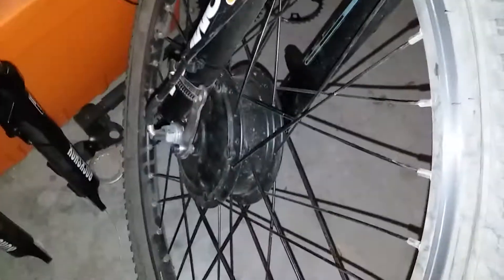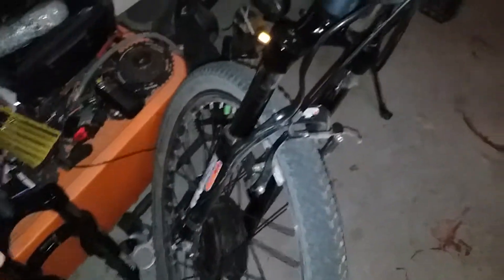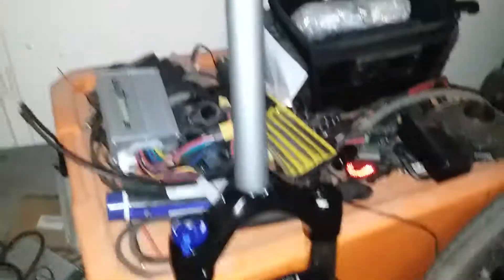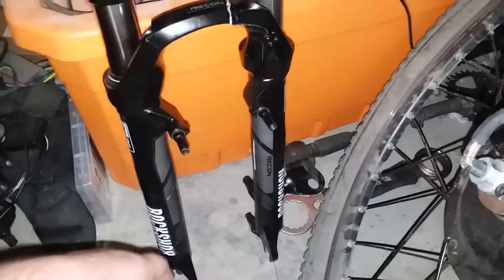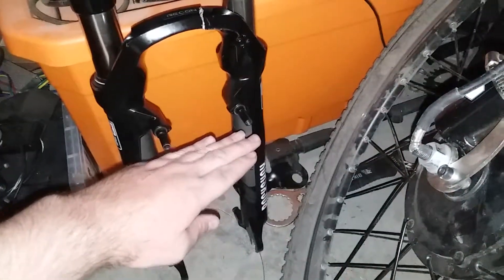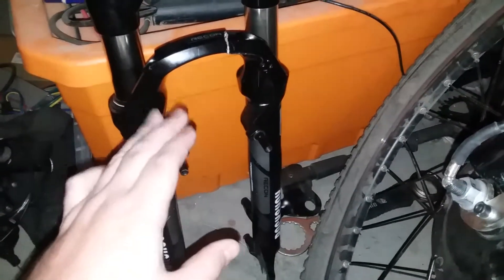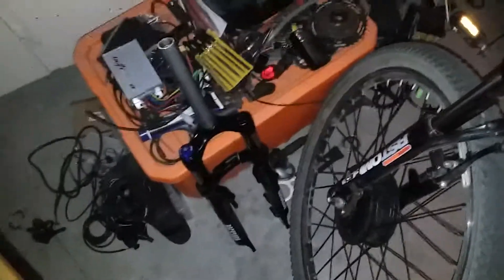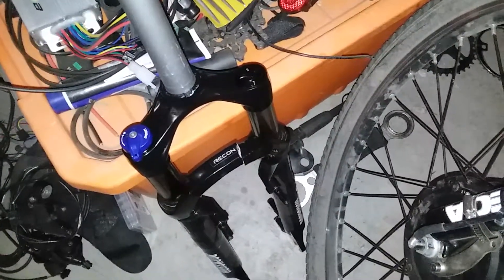Hypers New Shocks. RST Omega TNL 26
Got some nice Coil springed RST Suspension forks to replace my broken crowned Rockshox Silver TK Recon Solo Air's. Which surprising have a similar kinda of built to them. Expect that the RST have Steel Steerer Tube vs Alum. (And maybe rockshox having 32mm lowers vs 30.).

Weight of RST is 5.22pounds and Supposed Rockshox are 4.77pounds. Only about 0.45pounds difference.

((ALSO IF YOU'RE WONDERING WHY IT'S EVEN MORE BROKEN ON MY ROCKSHOX CROWN.
Is because i removed the lowers and finished the crack off to see how easy it was to bend out. Then i filed the cracked ends and put the lowers back on for later salvage of possible use. So no i didn't Crash,etc. They had no prob running even with the crack because i used a AXLE bolt system from my hub motor which gave better strength across the board of the fork vs just relying on the crown race itself for support, since most suspension forks of this class have 2 different cambers and both work independently, So the crown race keeps them together. But without, then they can't work together. So having a Axle bolt system helps the crown race along to help the forks work in tandem. Tho I don't recommend riding heavily with a crack. but just know that it's not gonna fail hard as it would with a common thru-axle or QR release axle since these two have less strength on the axle fork arms.))

The RST Omega TNL coil was 100$ on amazon. And Rockshox was 250$ for Solo-Air. Or you can find their 'coil' version that's 169$ (and i think only 30mm lowers).

Also in the video i explain'd a odd quirk to the Rockshoxs Lockout. It's turn-knob doesn't seem to have a compression load when just turning it alittle. So no matter how far or small you turn from the lock out, It'll be fully Open, or Locked. No lessen in compression. And when locked out, They have a slight smush to them abit. And while locked out, If you ride over a hard bump It'll still absorb the impact compared to it being rigid stiff as ment. Which my new RST have when locked out.

There isn't a Rebound knob on the RST, But this is kinda done by the Pre-load of the spring side, With compression and hydraulic lockout

(Yes i'm aware the Rockshox info isn't to Sram. I couldn't find any product info for the specific shocks.)

I'm still quite odded by how the builts are of the RST to the Sram-Rockshox are. Basically exactly same design as the two in metals, but 2 things different, is steerer tube and possible the lowers being 2mm bigger. and half pound difference in weight.